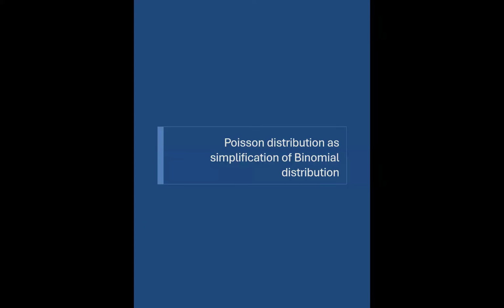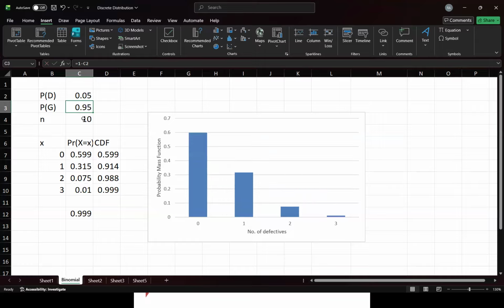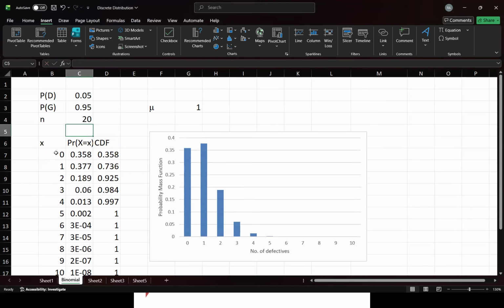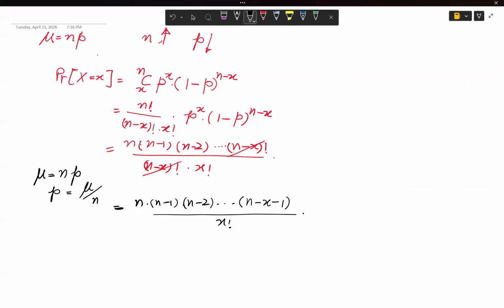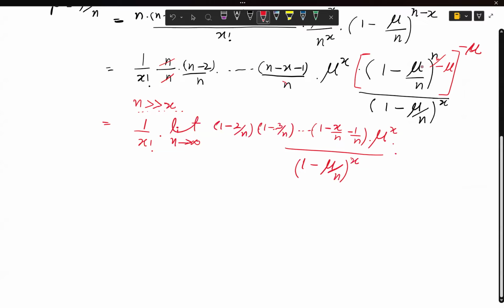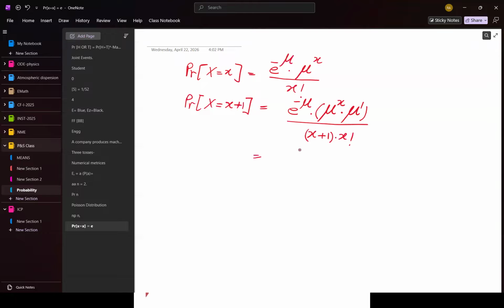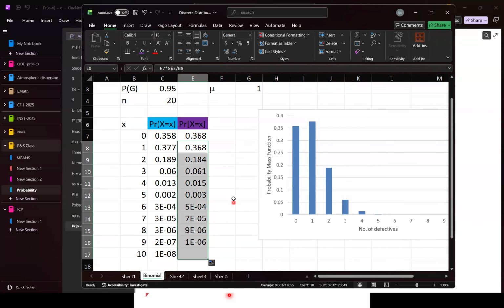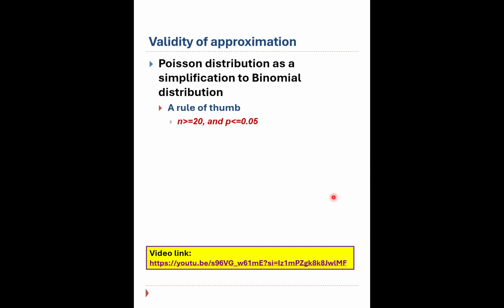Poisson approximation to Binomial distribution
In this screencast, the mathematical simplification of Binomial distribution expression to Poisson distribution expression has been discussed. The demonstration of mathematical simplification was built-on example discussed in a video @An The example further utilizes the recursive calculation of probabilities from the Poisson distribution function. An example with the use of excel functions is available in a separate video @